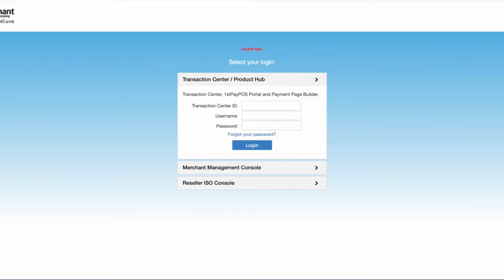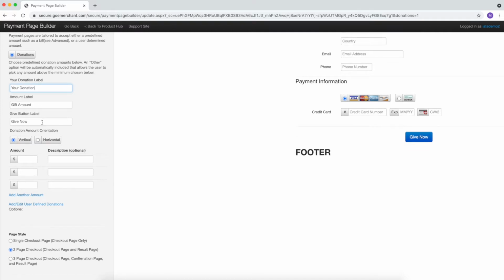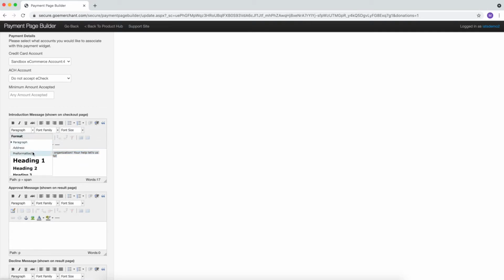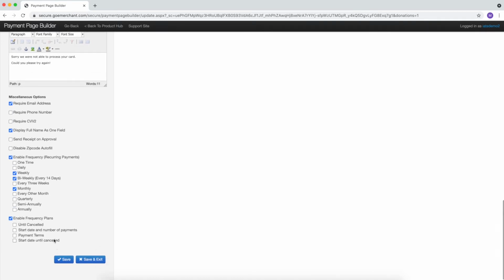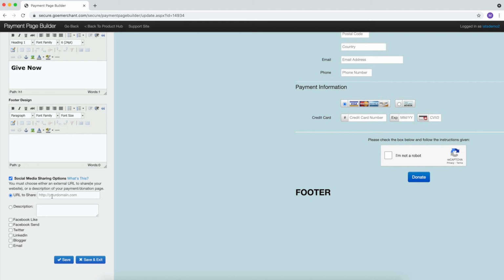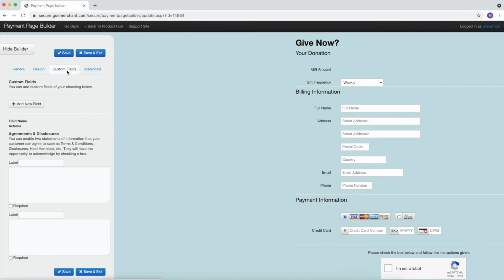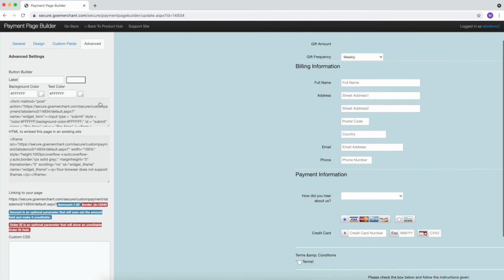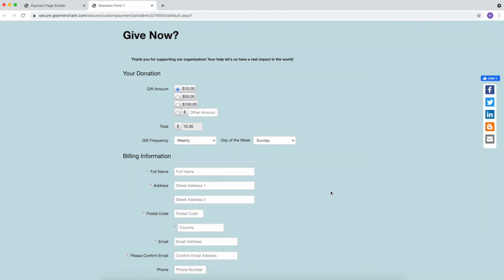How to Create a Donation Form Using Payment Page Builder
Learn how to set up payment pages, change design settings, understand reporting and metrics, and dive into advanced features of Page Builder here: